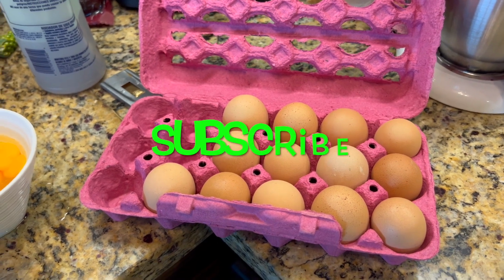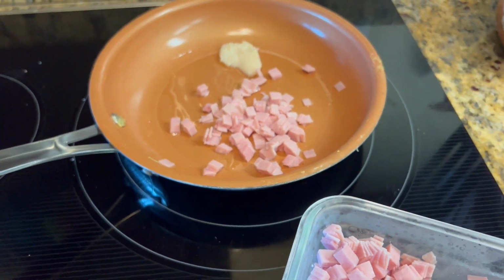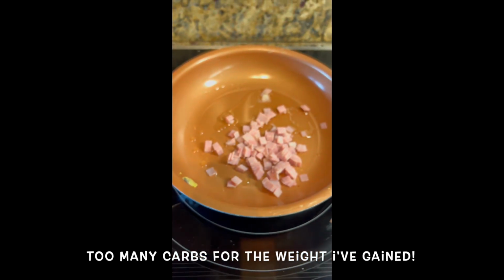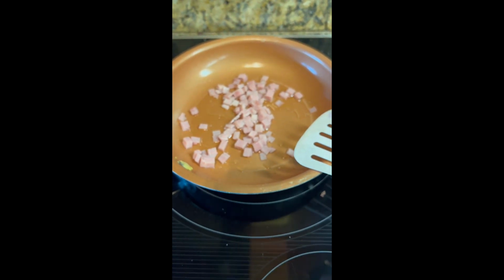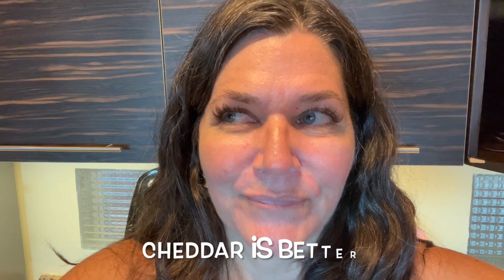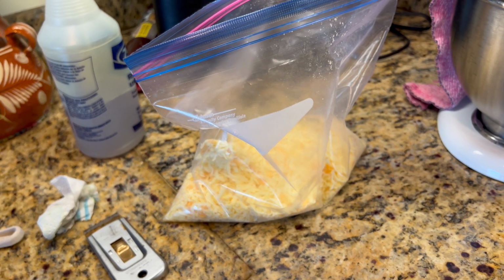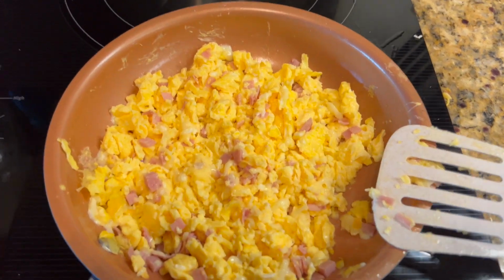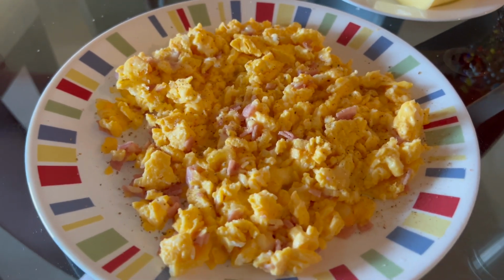Eggs 🍳 in Mazatlan and Foreign Living - How much 🤑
👋 Hey there, lovely people! I'm back in Mazatlán, and things are about to get real cozy on my channel. 🌴 We're diving deep into the Carnivore life, chatting about all things authorship, and sharing the nitty-gritty of expat living through daily shorts. It's like catching up with a friend over coffee, but virtual. ☕📚

Other links:
(FREE audiobooks/ Tin Foil 👑 thoughts)

(an alternate to TikTok) 29.7K followers 😱

Amazon storefront